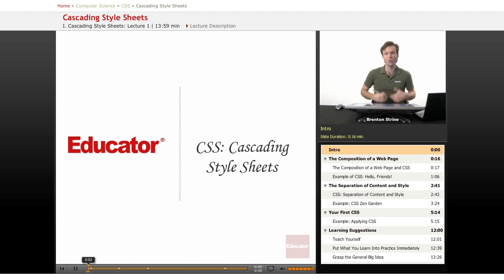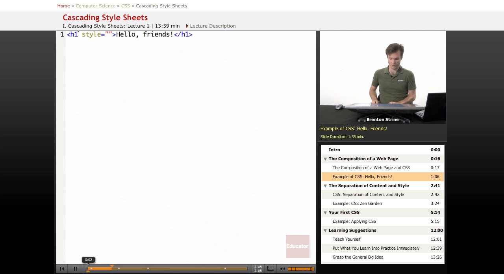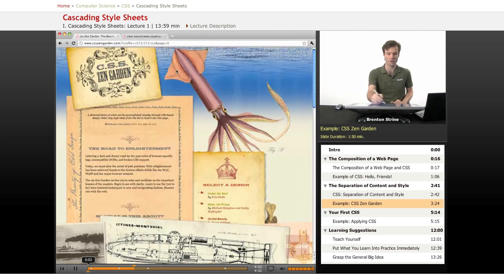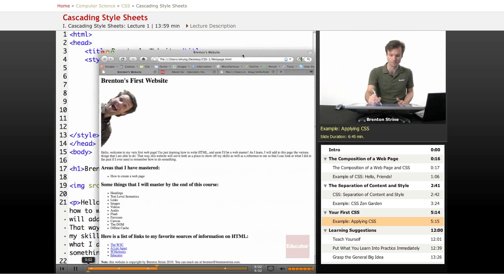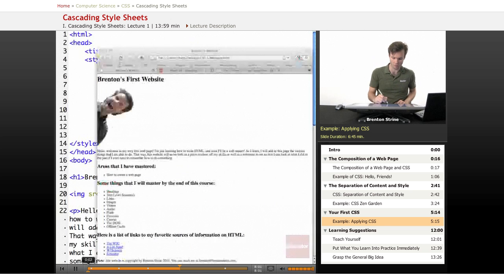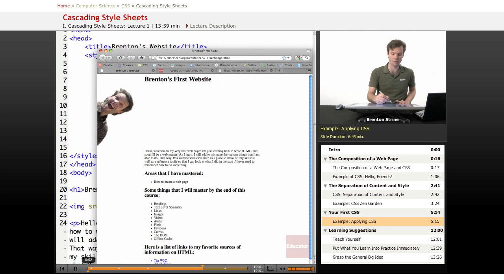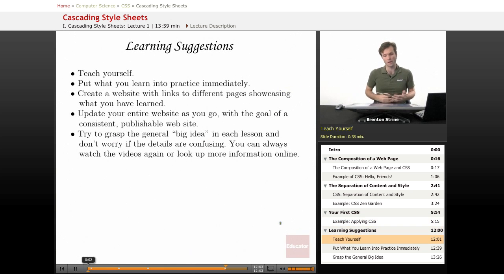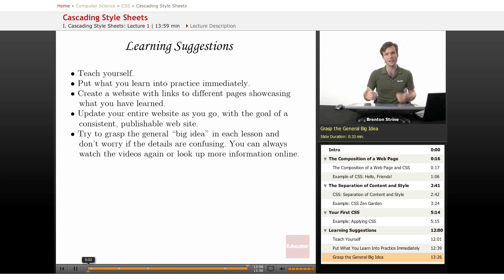CSS Lesson: Your First CSS Page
Other Computer Science subjects include Java, HTML, JavaScript, Wordpress, and PHP, with more coming soon.  We also offer math/science help in Pre-Algebra, Algebra 1/2, Basic Math, Trigonometry, Pre-Calculus, Calculus, Statistics, Biology, Chemistry, Statistics, and Physics.